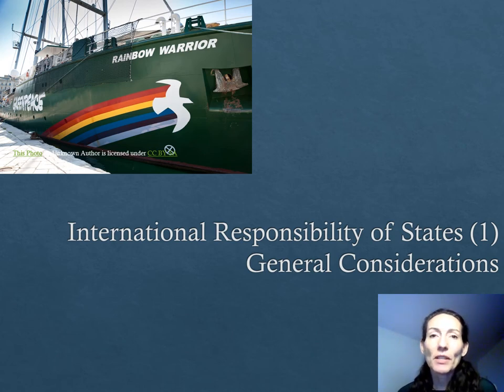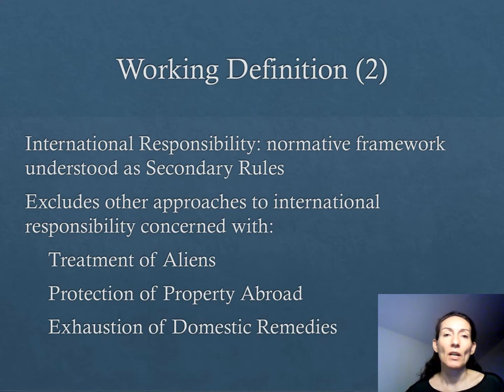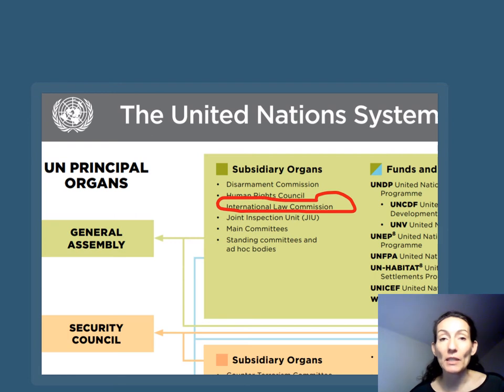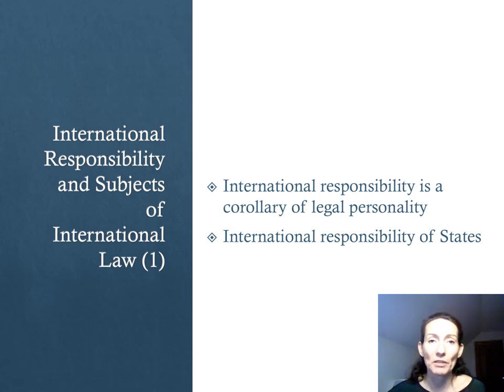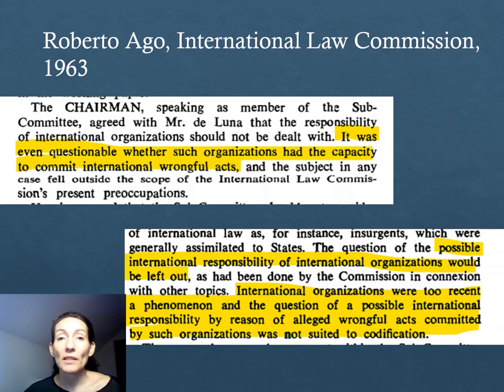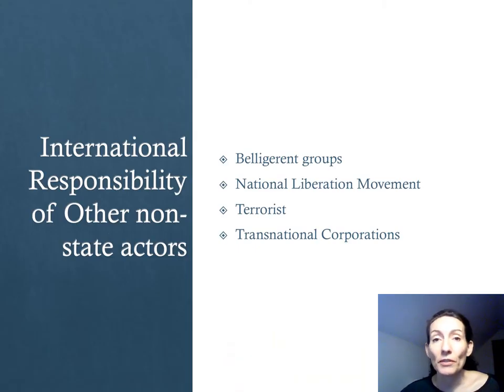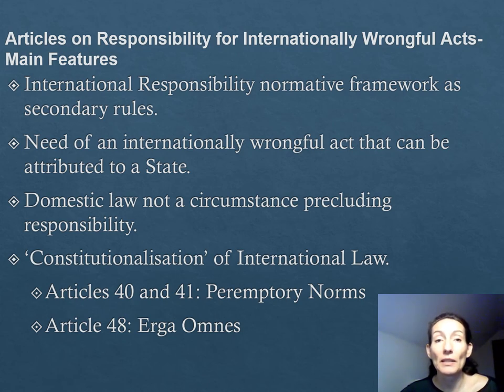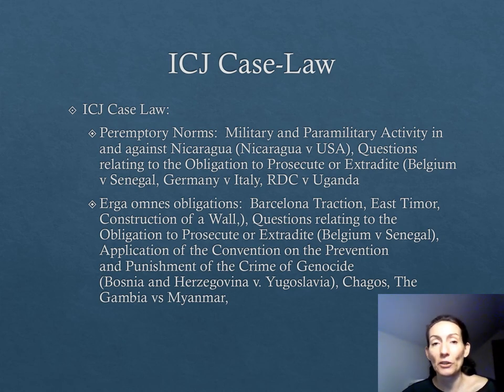21. International Law Course. State responsibility (1) Introduction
Introductory remarks about responsibility in international law.
Relationship between international responsibility and legal personality.
Responsibility of non-state actors, in particular International organisations.
Principles governing international law regime governing the international responsibility of states
Leading-case law